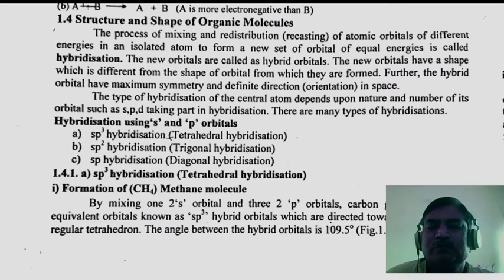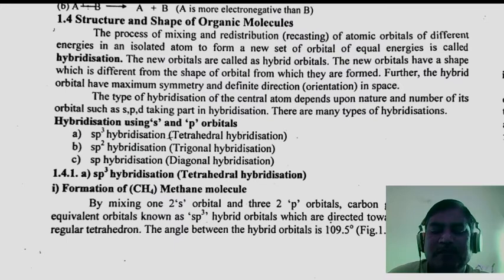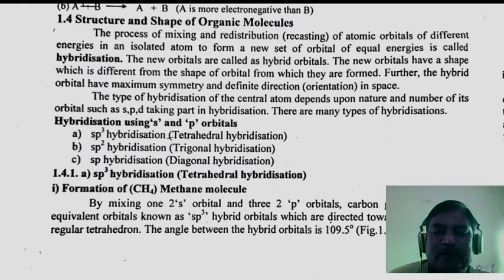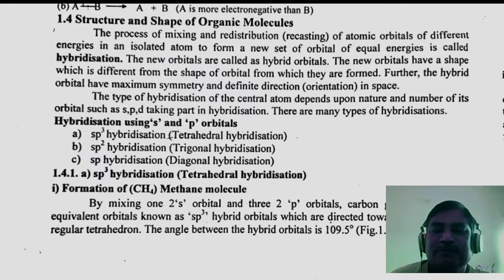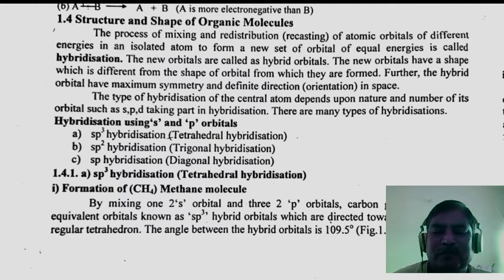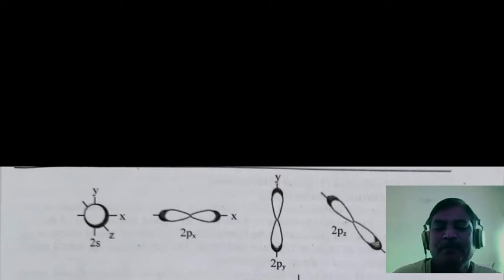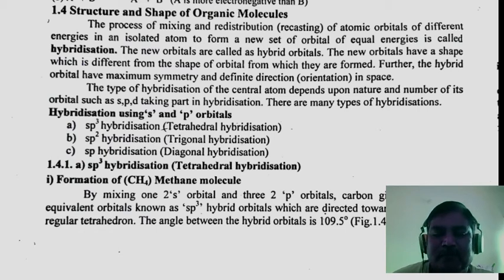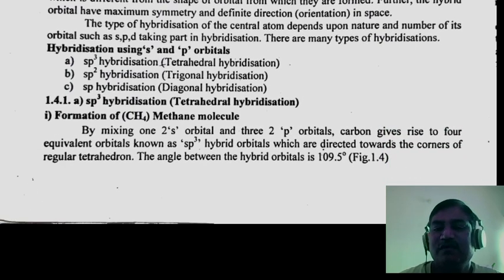Shape and Structure of organic Molecules. SP3 Hybridisation.F.Y.B.Sc,CH102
Shape of Atomic Orbitals.